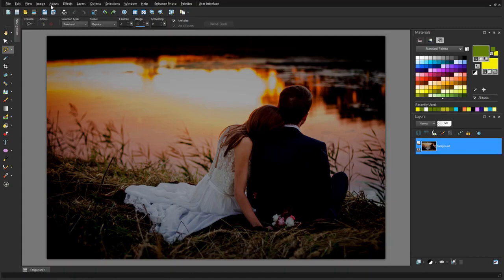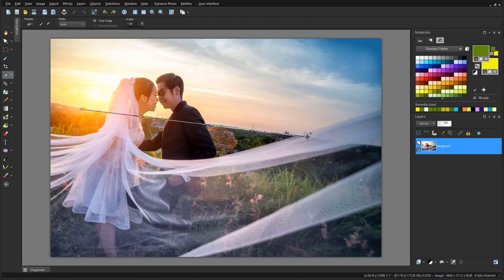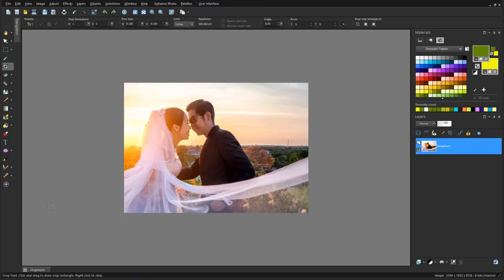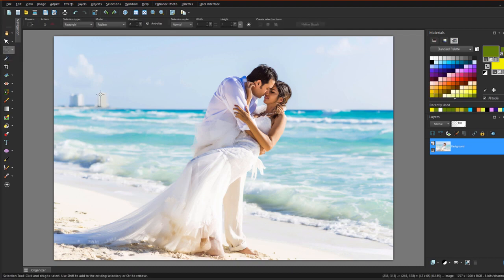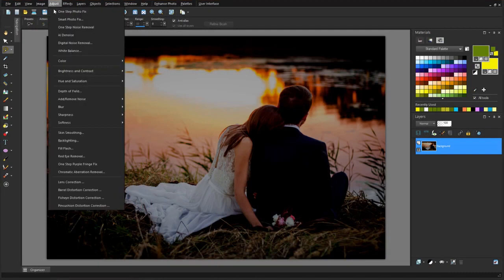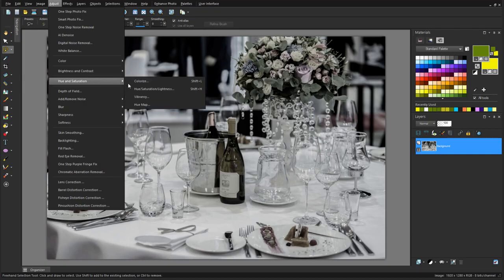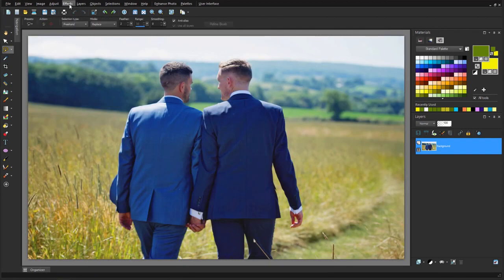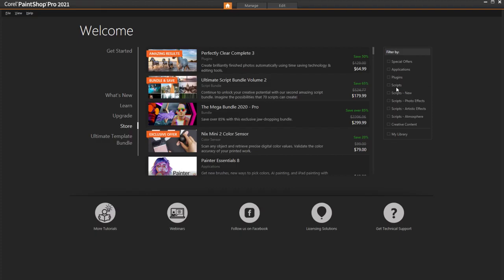7 Tips to Enhance Wedding Photos with PaintShop Pro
Even if you’ve hired a professional photographer for your wedding or other special event, some of your favorite photo memories might be candid moments captured by your guests. But often these spontaneous shots could use a little photo-editing help. It could be anything – the photo is a bit crooked or not perfectly composed, the lighting is under or overexposed, or the colors aren’t as vivid as you remember. This tutorial will give you 7 tips to fix these common problems in PaintShop Pro and enhance your wedding photos.